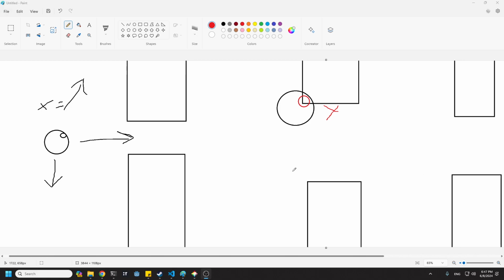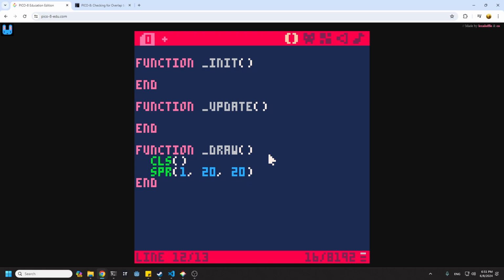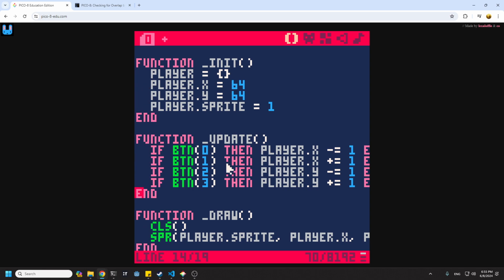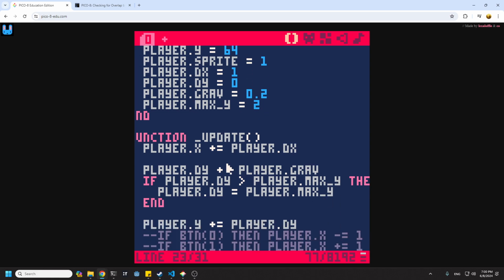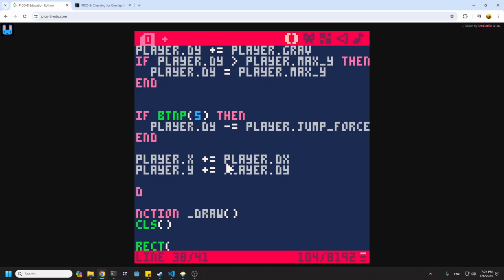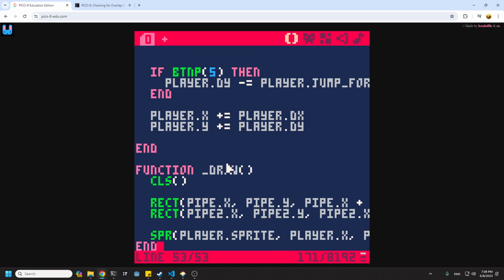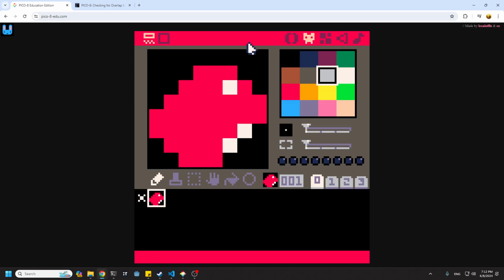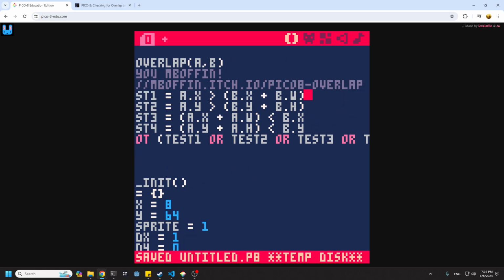Learn the basics of coding by making Flappy Bird! Featuring Pico 8! EP 3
First of all, thank you MBoffin for the collision detection overlap function!

Join us as we foray into sprites and action as we make our first non-text based game! We get a lot more practice with tables in this one!